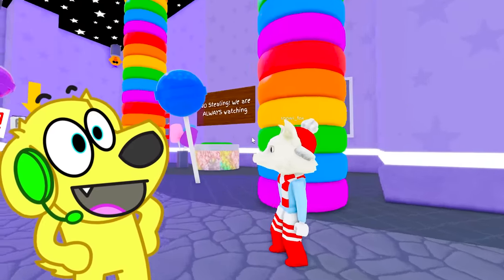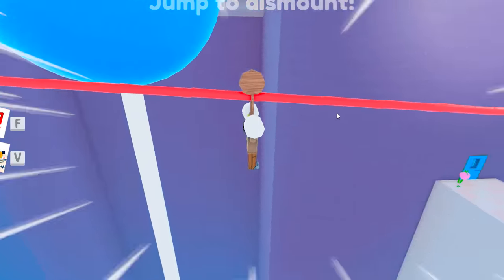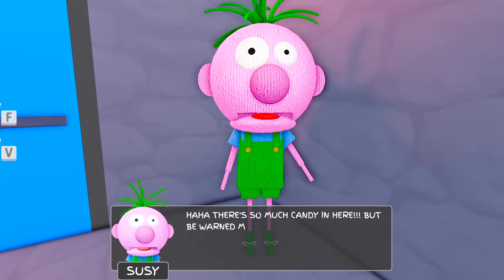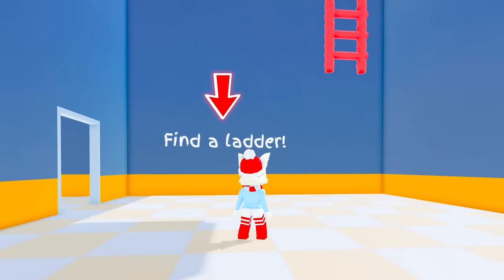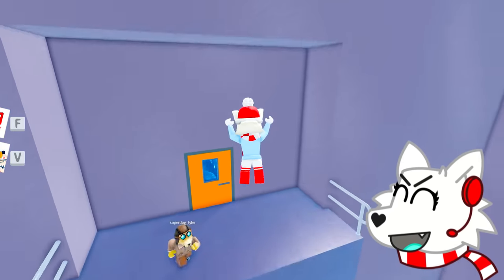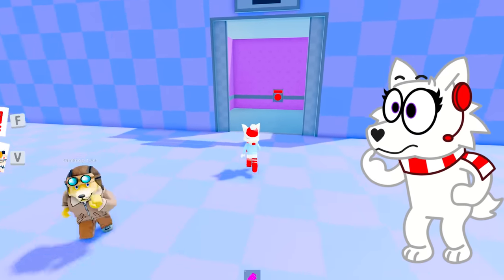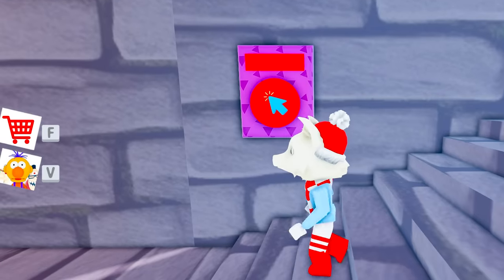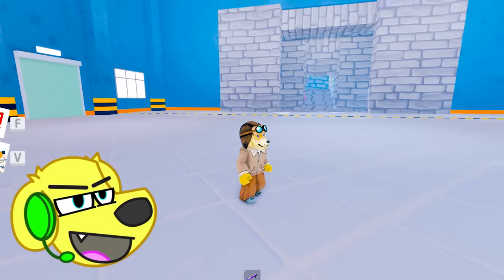Roblox MR. GUMDROP'S CANDYSHOP..??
Today we play CLYDE'S CANDY SHOP OBBY!! 😲 Roblox MR. GUMDROP'S CANDYSHOP Obby has SO MANY JUMPSCARES!! Can we survive Roblox Clyde's Candy Shop Obby??

[0124]